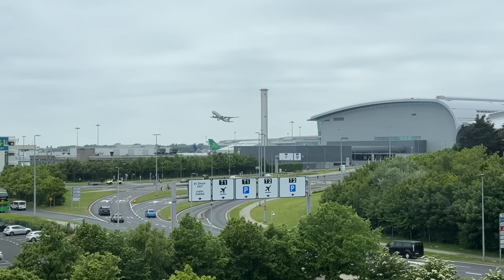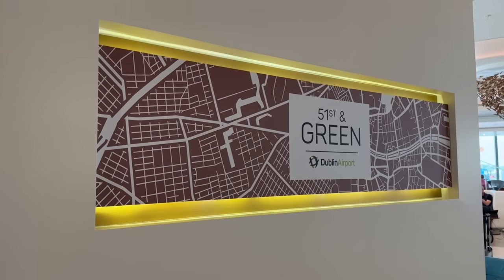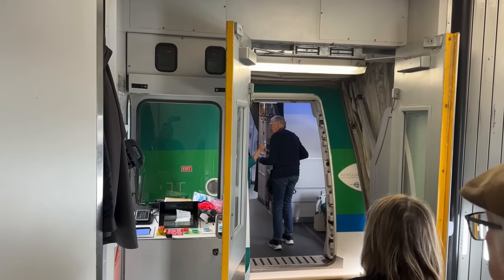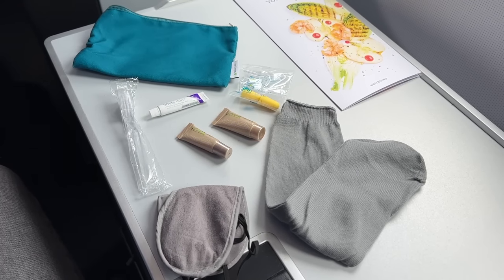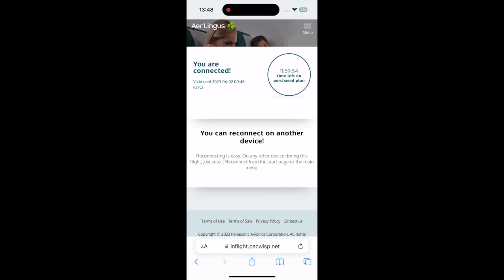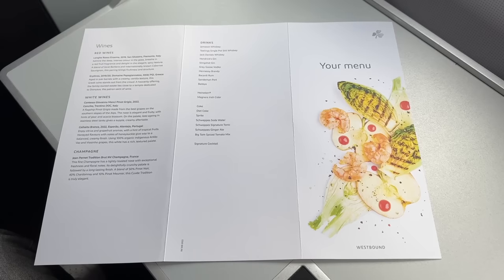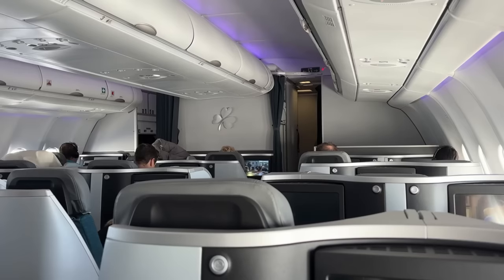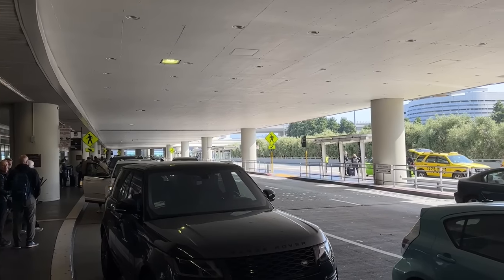AER LINGUS A330 BUSINESS CLASS: Dublin to San Francisco in a Throne Seat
New Microphone! Lmk what you think!

Join me on todays 10.5 hour flight from Dublin, Ireland to San Francisco, California on Ireland's flag carrier: Aer Lingus

0:00 Dublin Check-In
2:04 Pre Clearance
4:06 51st & Green Lounge
7:08 T2 & Boarding
8:24 Cabin Layout
9:17 The Throne Seat
11:58 Amenities
12:56 Entertainment & WiFi
17:52 DUB Takeoff
20:35 Menu
21:29 First Meal Service
22:23 Bed Mode
23:20 Mid Flight Snacks
23:42 Second Meal Service
24:59 SFO Arrival
26:44 Final Thoughts